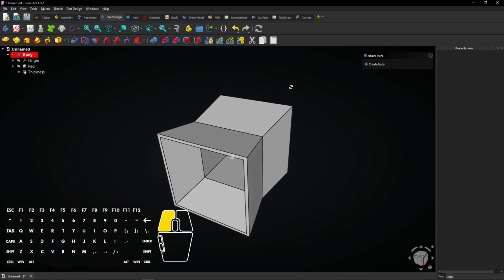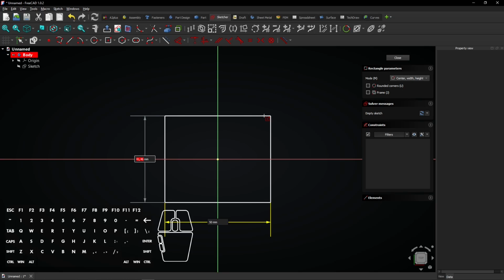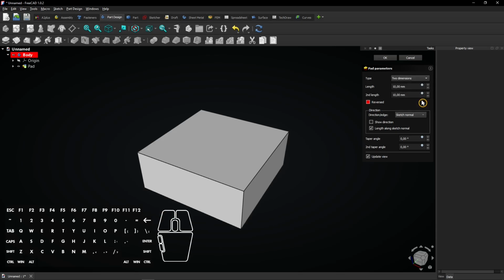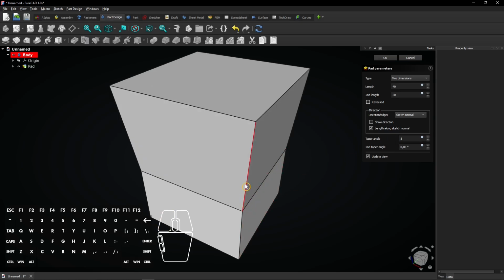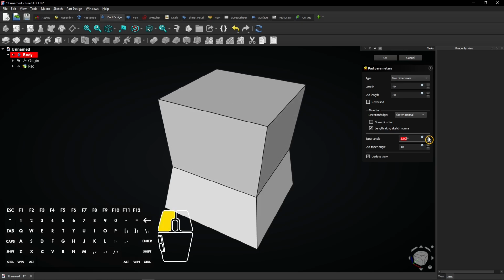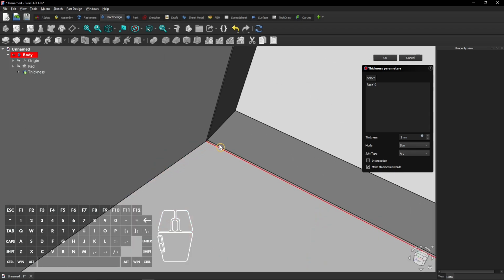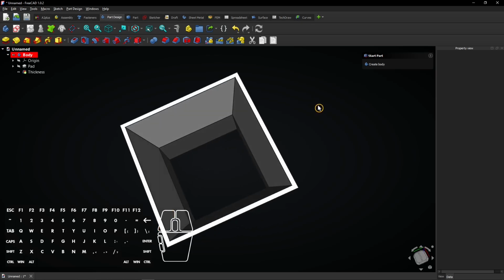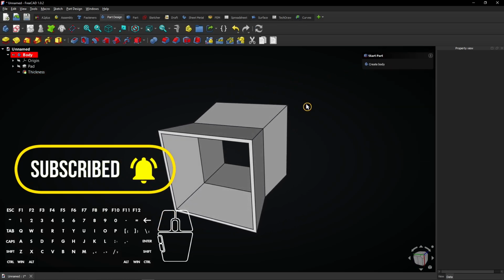⬜ FreeCAD Tapered Pad - Tapered Extrusion - FreeCAD Part Design Workbench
Create a tapered shape with wall thickness in FreeCAD.

Learn how to create a tapered pad in FreeCAD using the Part Design Workbench.

⏱ CHAPTERS
0:00 Intro
0:06 Create a tapered shape with wall thickness in FreeCAD.
2:35 Channel promo